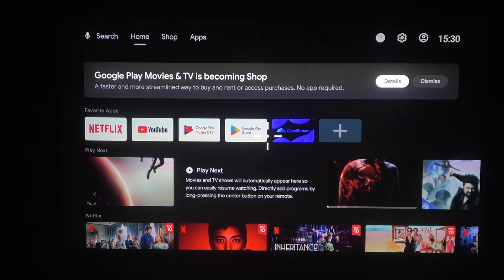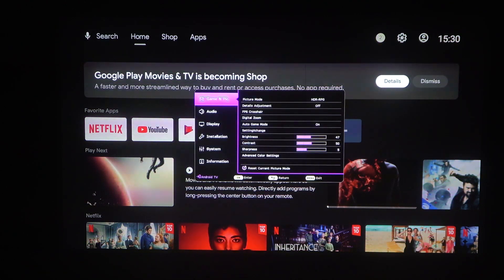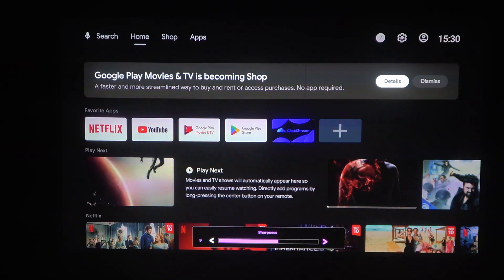How To Adjust Sharpness Level On Benq X500i 4K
In this video, we’ll guide you through the process of adjusting the sharpness level on your BenQ X500i 4K projector. Fine-tuning the sharpness can significantly improve image clarity and detail, enhancing your viewing experience. Follow our step-by-step instructions to easily adjust the sharpness level on your BenQ X500i 4K projector.

Why adjust the sharpness level on BenQ X500i 4K?
How to access the picture settings?
How to adjust the sharpness level?
How to save and apply the changes?
How to troubleshoot issues with sharpness settings?